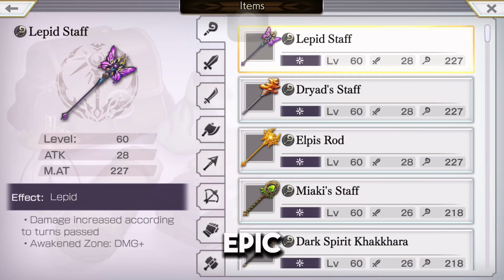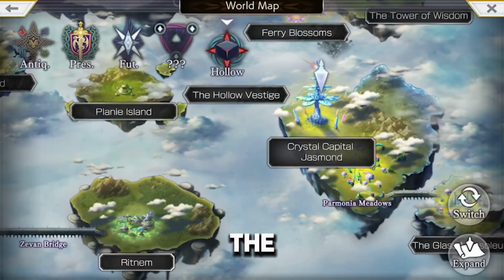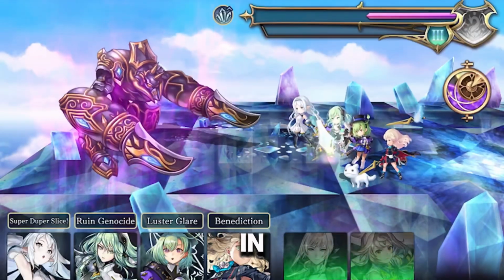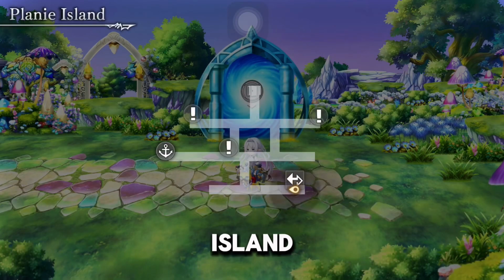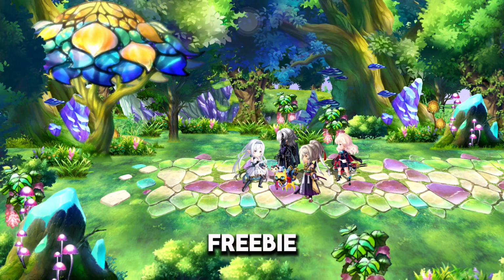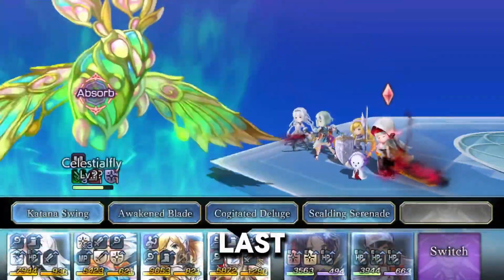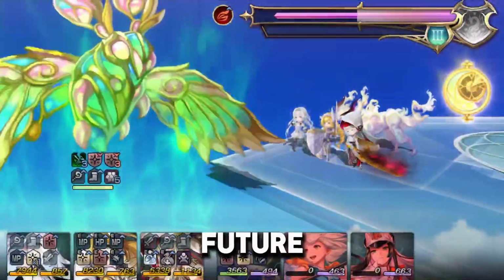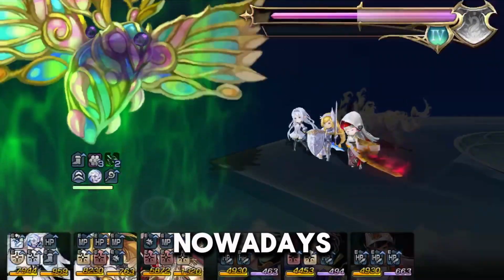Another Eden | Four mythical beasts location and soft talk about the current Eden - Sample 16